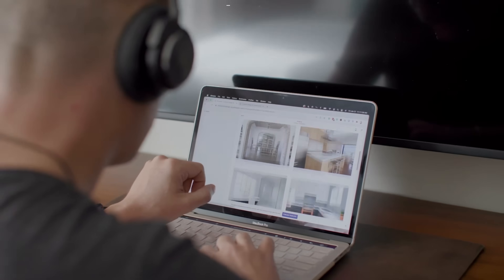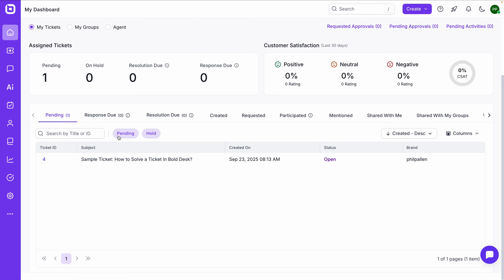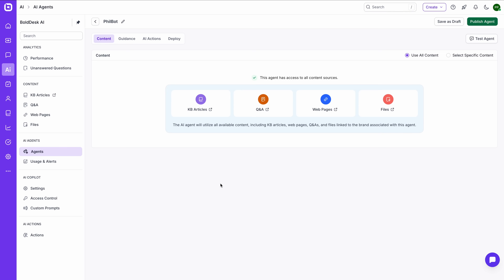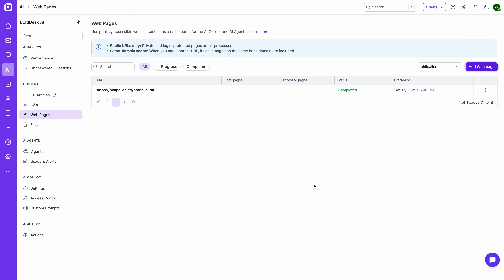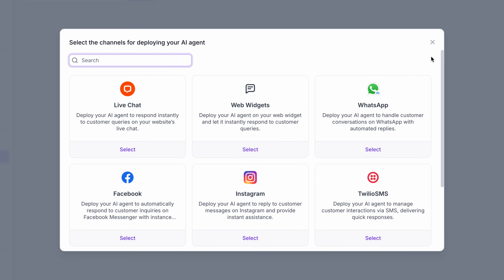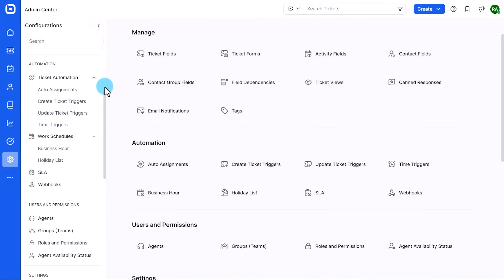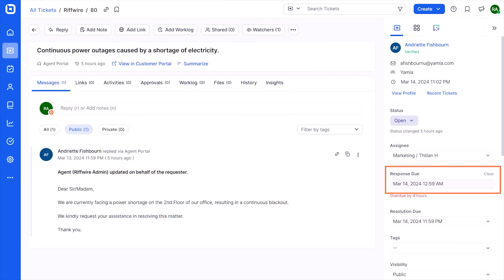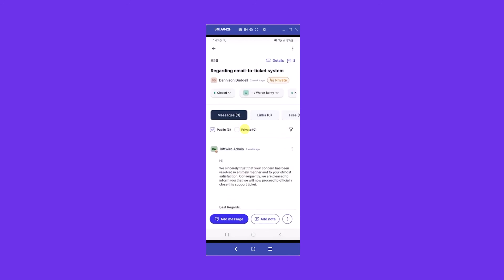The #1 Zendesk Alternative for Customer Support Teams (@BoldDesk Review)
Looking for a faster, smarter, and more affordable help desk solution than Zendesk? In this video, I’ll show you BoldDesk, an AI-powered customer support platform quickly becoming the top choice for modern teams. Whether you manage a startup or an enterprise, this tool helps you automate up to 80% of your support tickets, boost response times, and cut costs — all in one intuitive dashboard.

Zendesk has been around for years, but is often slow, expensive, and clunky. BoldDesk, on the other hand, is built from the ground up with AI-first automation, helping your agents reply faster, manage tickets smarter, and keep your customers happier. You’ll see how to set up your AI agent, train it with knowledge base articles, integrate it across chat, email, and social channels, and even automate workflows with zero coding.

In this video, you’ll learn:
• How BoldDesk compares to Zendesk for support teams
• How to set up your AI agent and automate replies
• How AI Copilot saves time and improves accuracy
• How to create workflows, triggers, and SLA rules
• How to customize the BoldDesk dashboard for your brand

If you’re ready to upgrade your customer support with AI and stop overpaying for outdated tools, this BoldDesk review and tutorial will show you everything you need to know.